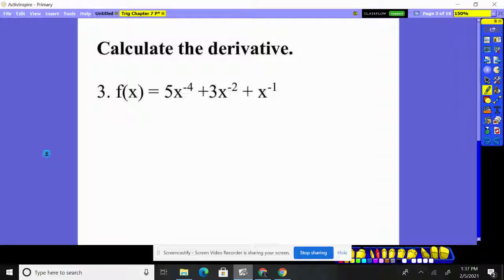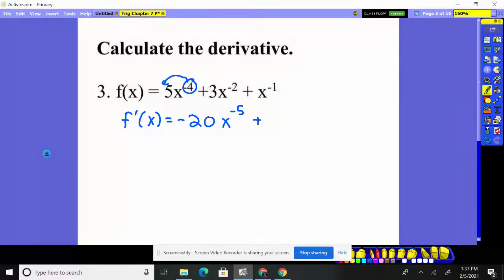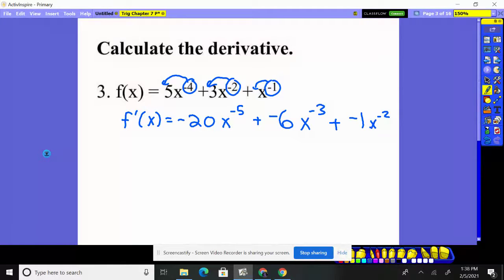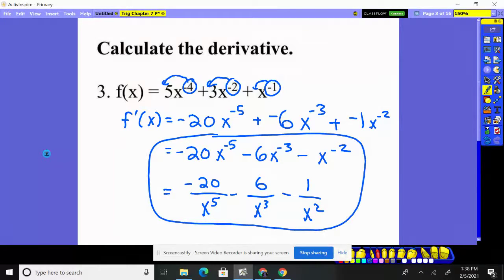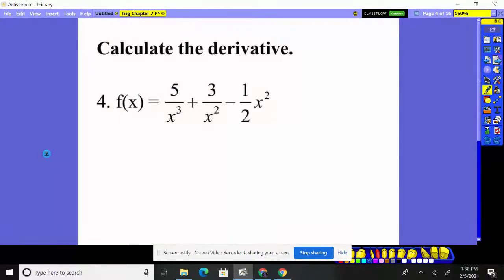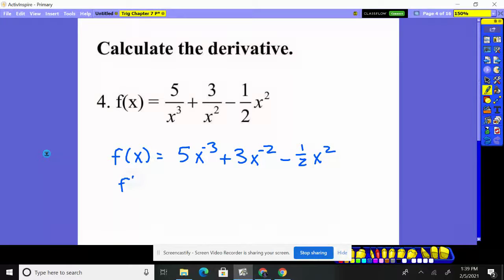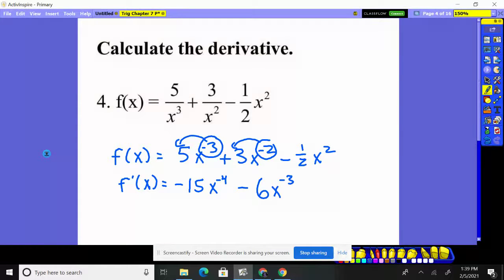Trig Chapter 7 Practice Test 1 #3-4